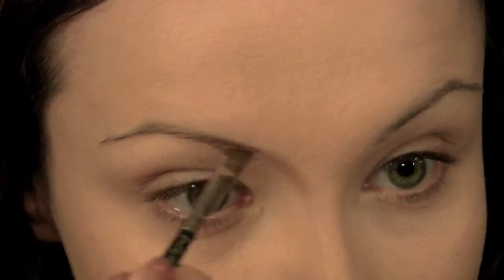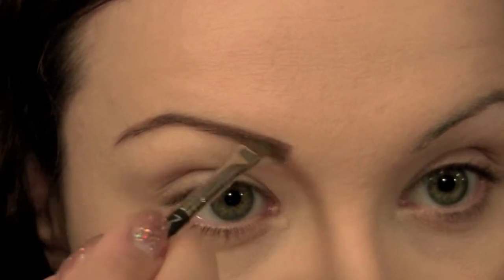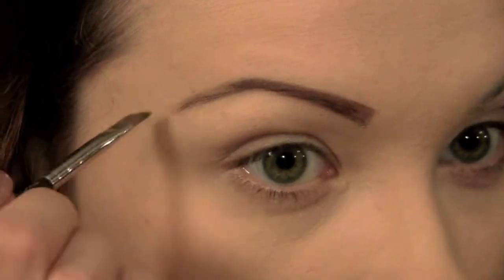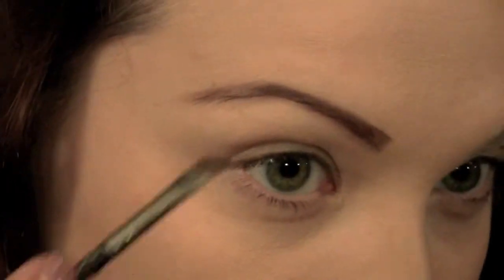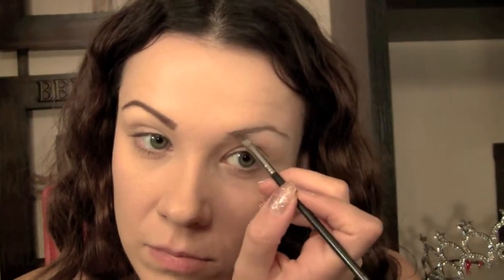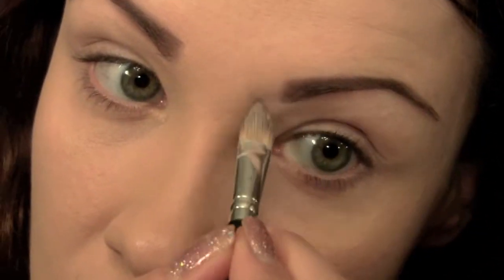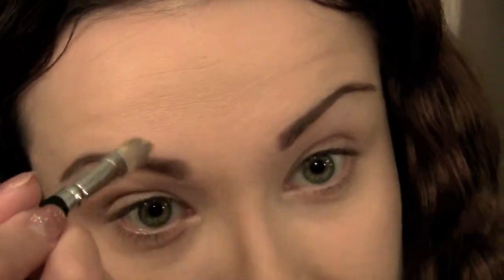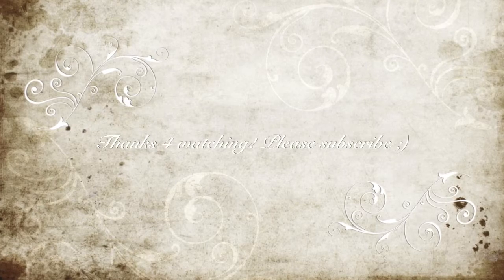Quick and Easy Eyebrow Tutorial